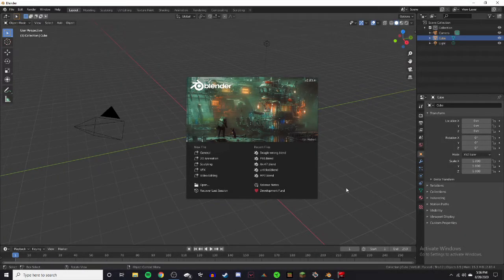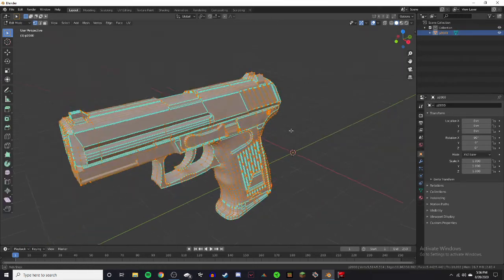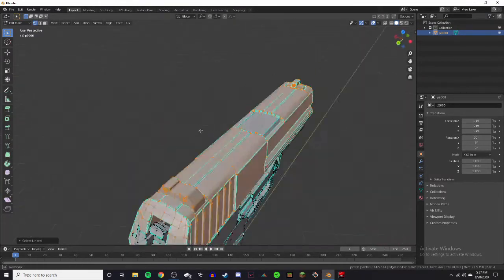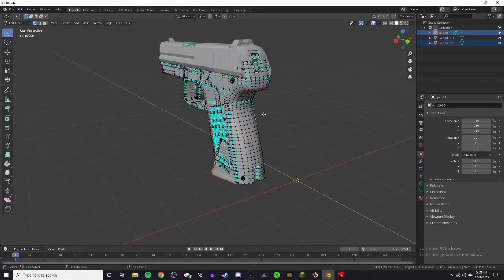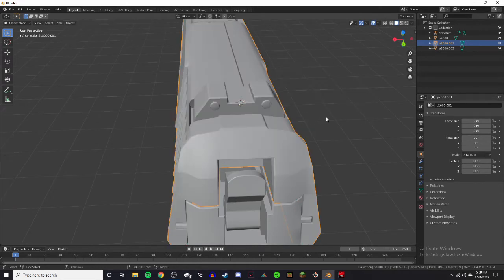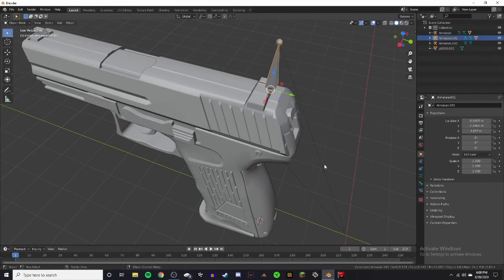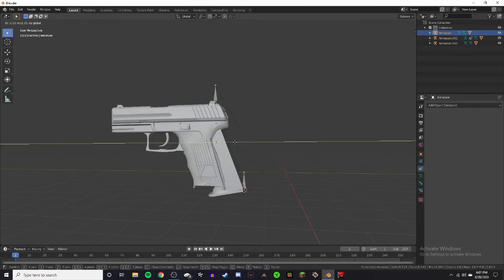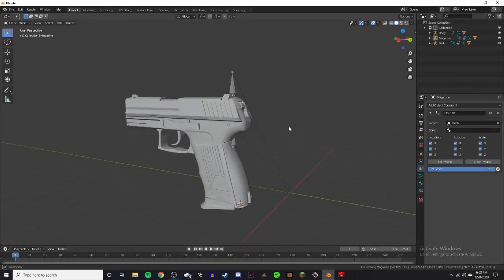How To Rig A Weapon In Blender 2.8